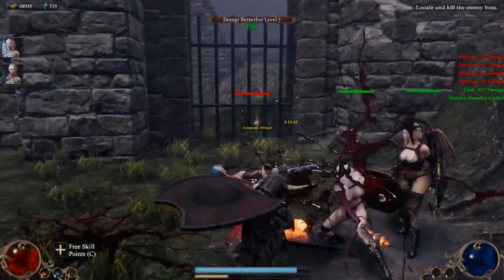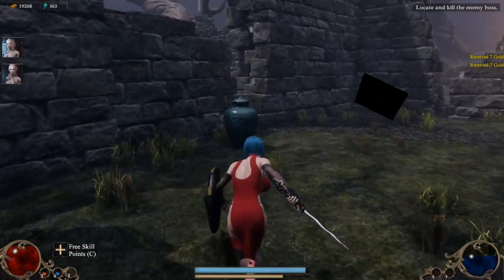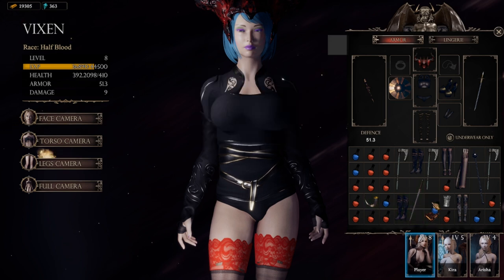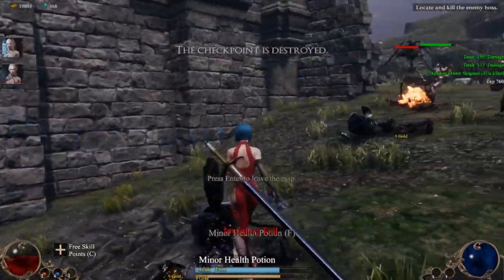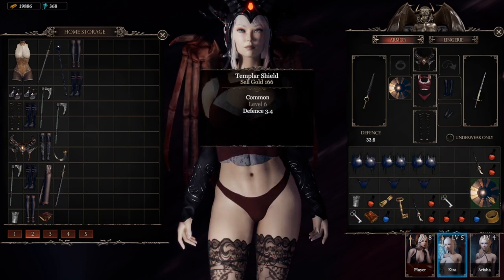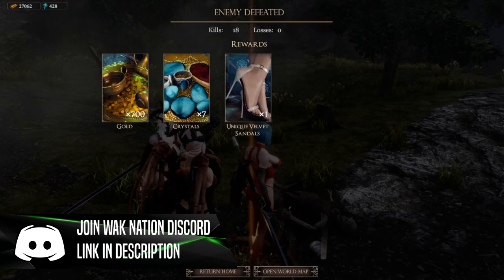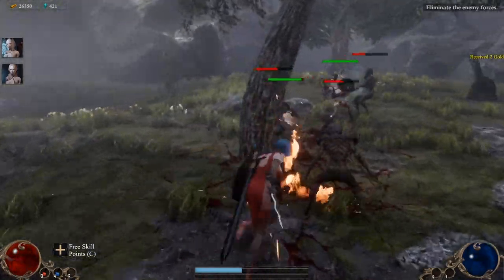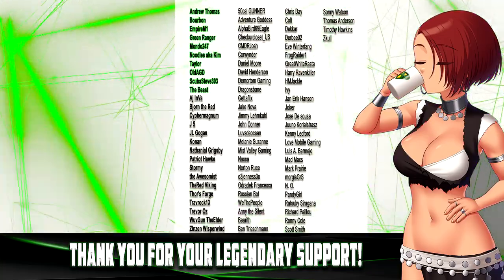Tips and Tricks to Inventory Management | She Will Punish Them 2021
A few tips and tricks to managing your inventory in She Will Punish them. This is for those of that can't stand to leave anything behind.

Highly detailed succubus customization
The detailed character creation includes dozens of facial sliders such as eyes size, nose depth, mouth size, lips, jaw size, etc. And many options for the body, such as breast size, breast diameter, butt size, waist width, muscle size, skin complexion, and many more! The HD skin rendering allows you to see the finest detail of her body, even moles and veins. Finally, makeup options such as lipsticks, eyeliners, eyeshadows, blush, nail/toenail colors. All of these can help you to create the succubus of your dreams!

Challenging and Gory Combat
The combat can be challenging. Different kinds of enemies have their own attacking style, so you will have to learn what tactics will work best to get rid of those monsters. You can choose to fight with various weapons, such as swords, maces, twohanded weapons, bows, in combination with magical skills such as casting a fireball or freezing spell. You can also implement techniques such as dodging, parrying, and sprint attacks.

Dominate the world
Fight through many dark fantasy levels and kill the bosses to claim dominance of the world. You can also fight random skirmish battles to gain extra gold and experience before taking on the enemy stronghold.

Loot gorgeous armor and powerful weapons
The challenging combat gives you handsome rewards, including powerful weapons, shields, demonic but gorgeous armors, helmets, leggings, boots, etc., to greatly boost your combat efficiency. These items may get random stats attached, for example, additional fire damage to a sword.

Unlock sexy lingerie and outfits to beautify your succubi
Collect crystals from combat and purchase all kinds of sexy lingerie, such as panties, stockings, and corsets, to dress up your beautiful succubus.

Rescue and equip your companion maidens
Complete the rescue mission and acquire new companions to fight with you. Gear them up and improve their skill sets to whatever you see fit. Companions will be living with you in the palace, and you can see them bathing, chilling on the couch, or lying on the bed.

Build your fantasy home
You can purchase furniture and place it anywhere you want. There is much furniture available for you to design your palace, such as beds, couches, bathtubs, decorations, torture devices, etc.

Intimating poses and interactions at your palace
You succubi can interact with many furniture at home, displaying a set of poses/animations and camera options for you to enjoy her grace. You can change her clothes freely during any interaction.
And you will have many possibilities for beautiful screenshots through the free pose mode in which you can pose your succubus in any pose wherever you want.